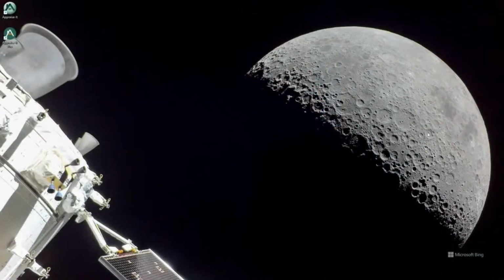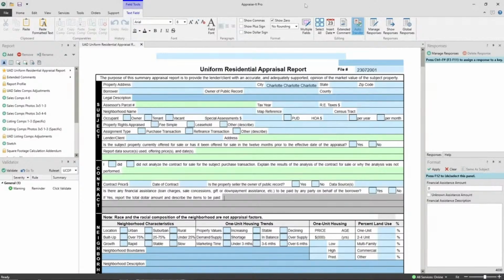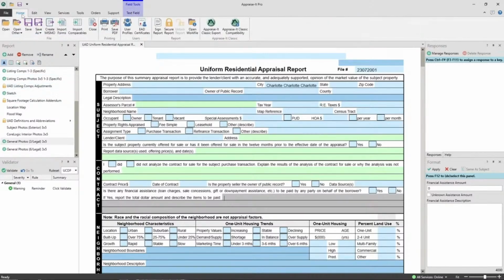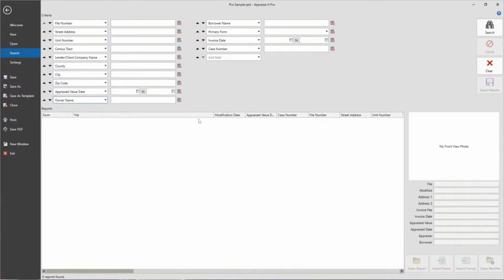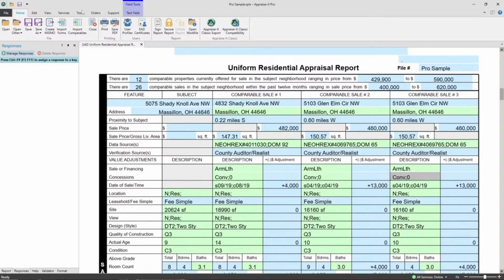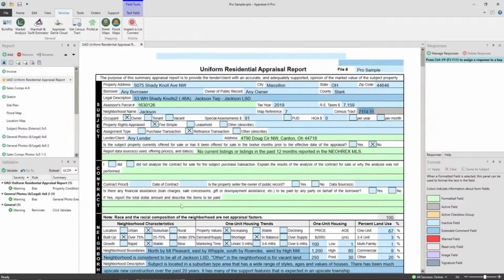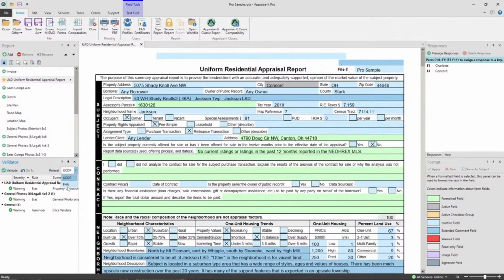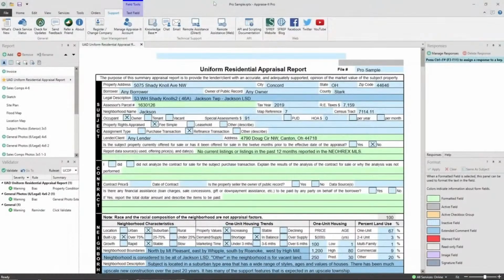Webinar: Appraise-It Pro Tips and Tricks